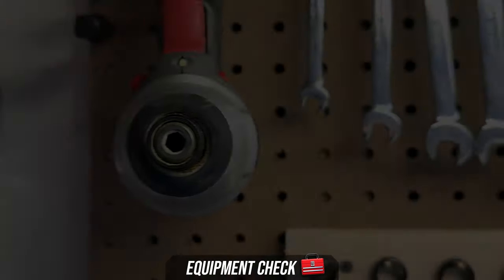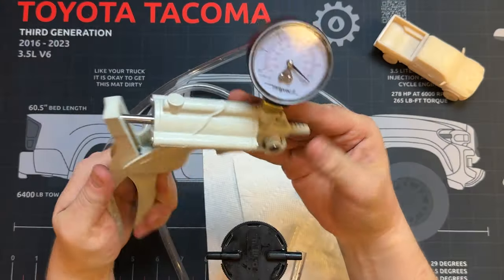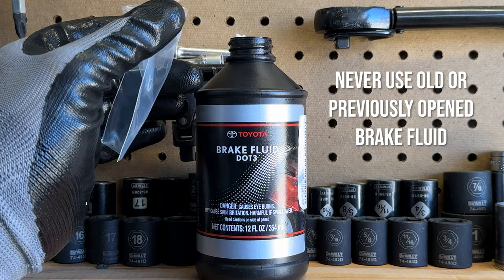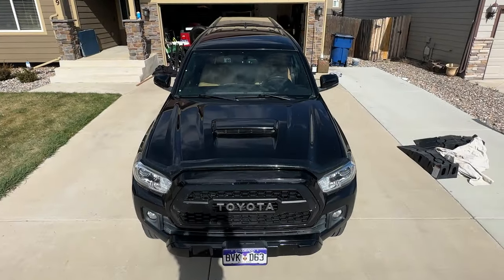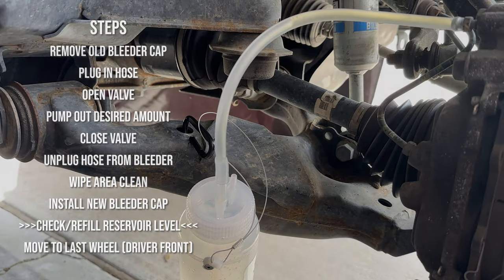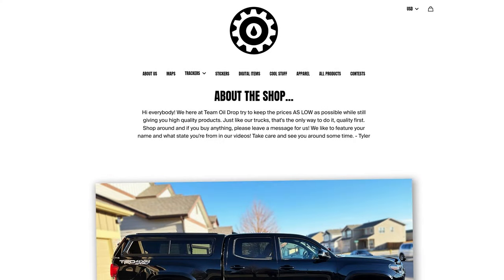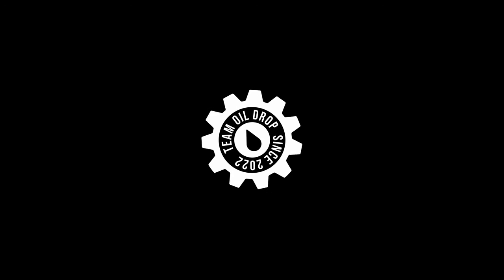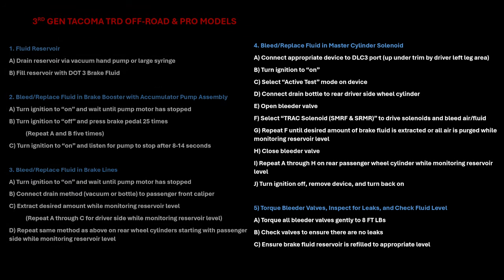How to Replace Brake Fluid on your Tacoma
How to replace the brake fluid on your Tacoma!

⚙️See the items in video below!
(comment if link broken)
🤜🤛Wanna do us the ultimate bro/bro'ette move? Send this video to a tacoma buddy!
🚨 Finally on IG! : @teamoildrop
Toyota Brake Fluid
Budget Brake Fluid
Mityvac Pump
Brake Bleeder Bottle
Brake Liquid Tester
Brake Bleeder Caps
Needle Nose Pliers
Brake Line Wrench
Drain Pan
Rubber Gloves
Eye Protection
Mini Baggies
1/4" Torque Wrench
10mm Deep Socket
Tiny Hose Clamps
Budget Scan Tool
Fancy Scan Tool